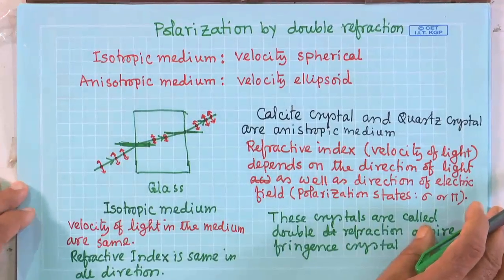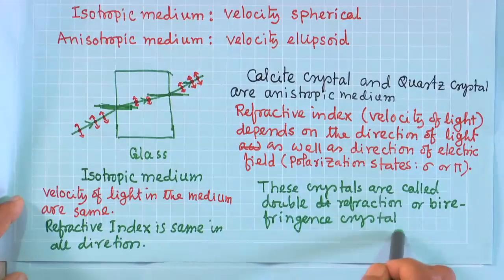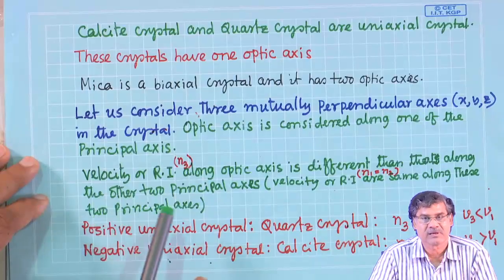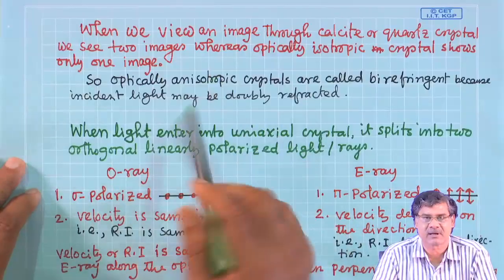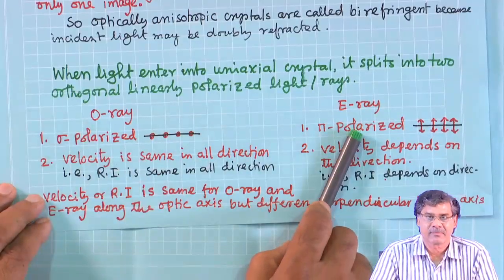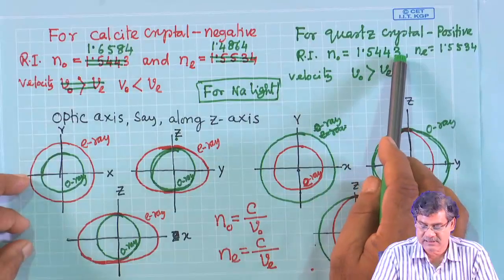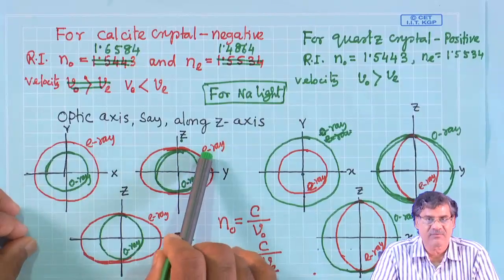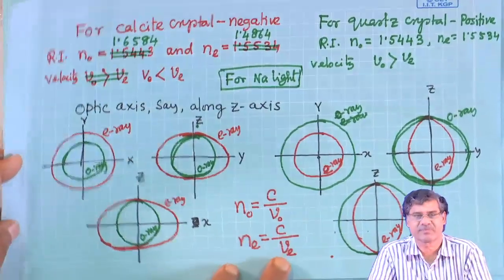Lecture 47 : Theory of polarization